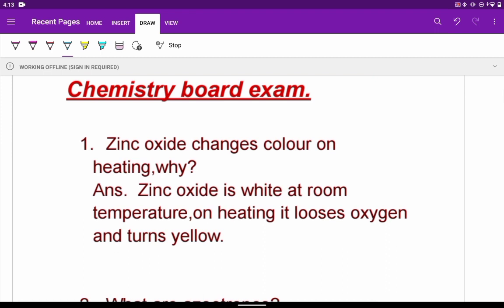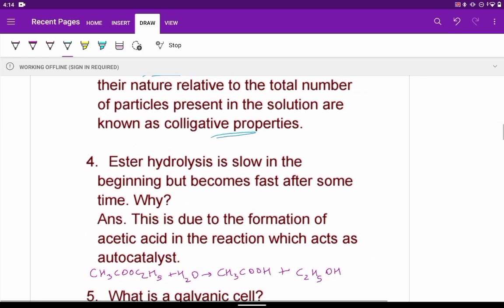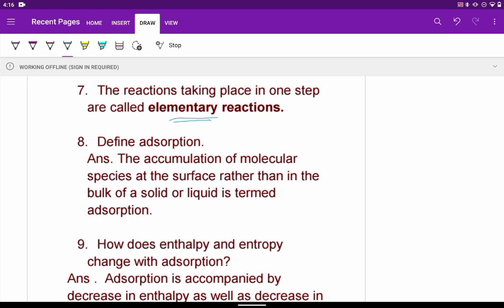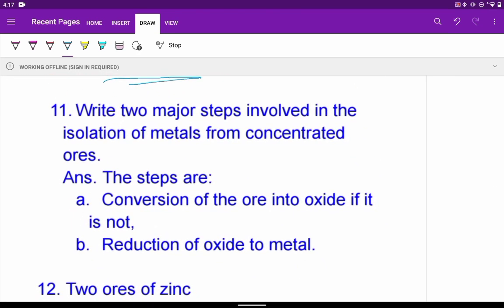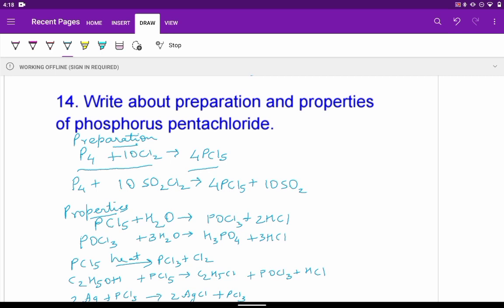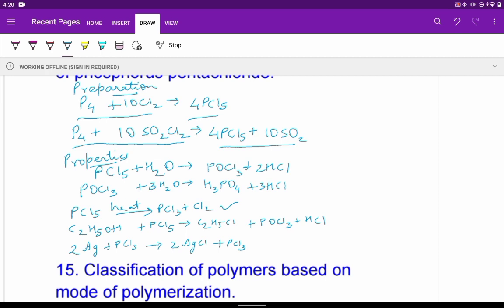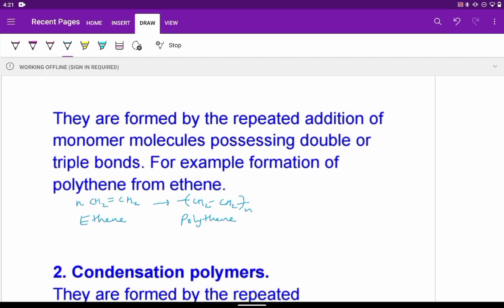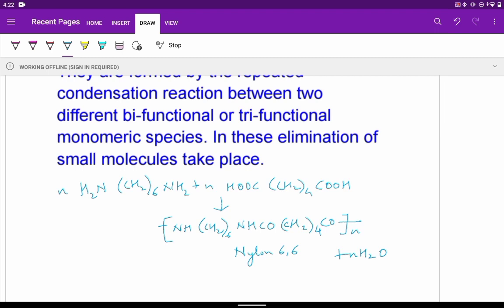Revision for CBSE class 12th Chemistry exam.@chemistryisfun4477